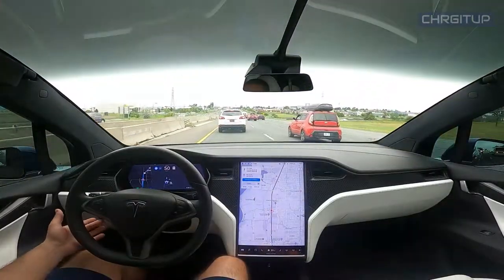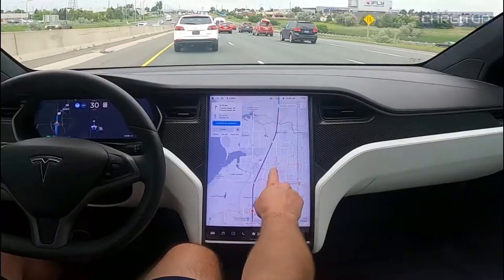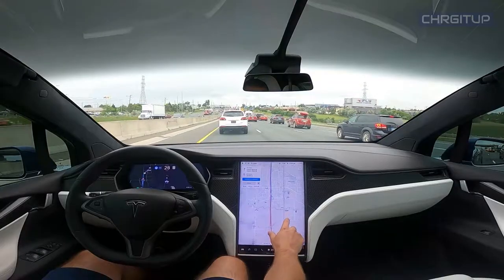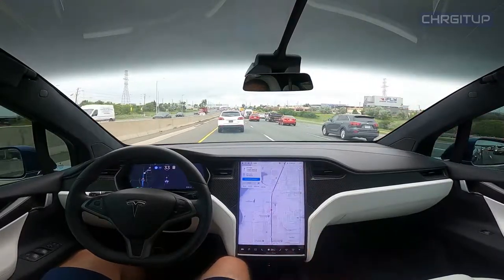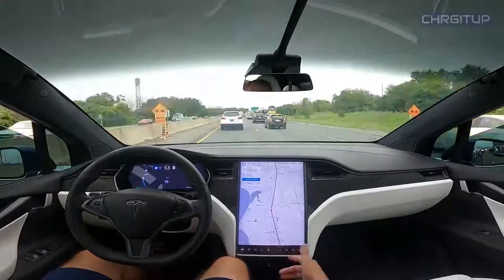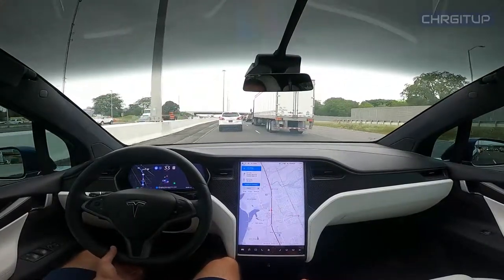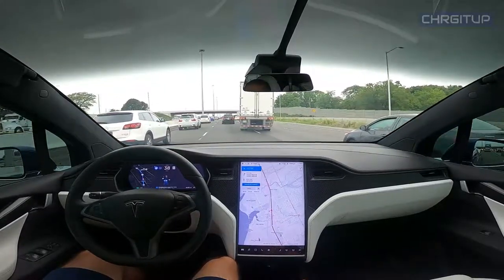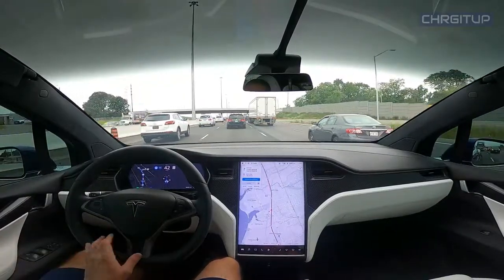Tesla Model X - Autopilot on Highway! Ep.19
In today's episode I attempt to take the Model X on the Highway using only "Navigate in Autopilot" the entire way, the weather had other idea's though.

MY GEAR!